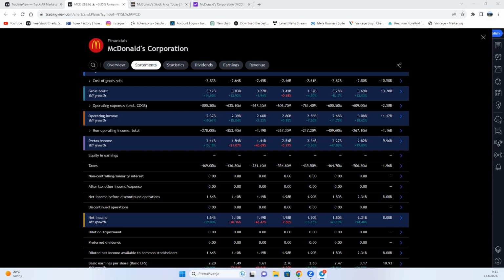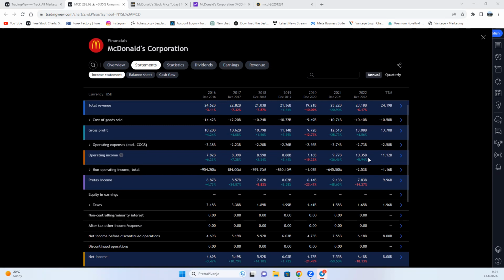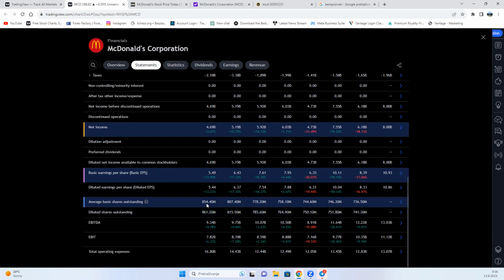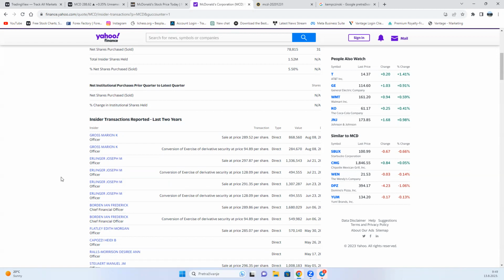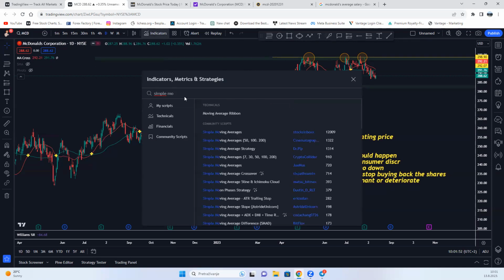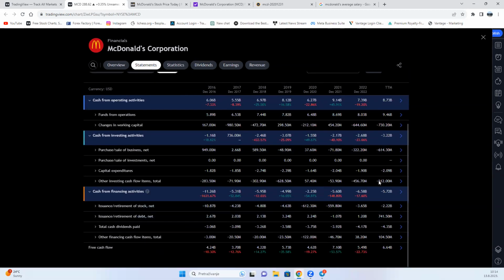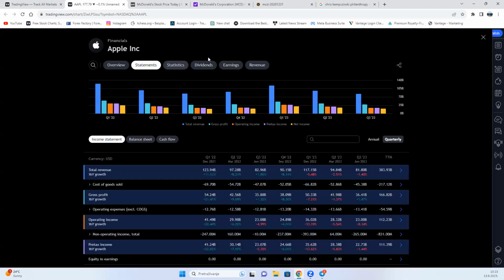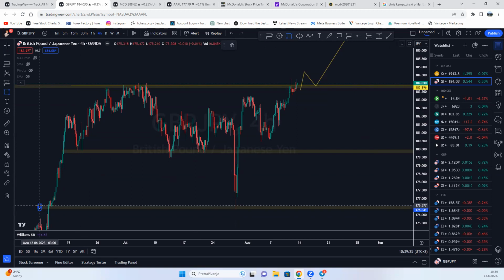Depth Analysis of McDonald's Market Strategies and Performance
📚 Educational Content: Learn the fundamentals of trading, technical analysis, risk management, and trading psychology.
💱My Broker📊
✨✨ VIP GROUP✨✨
"Empower your trading journey by joining our exclusive VIP Trading Group — where expertise meets opportunity, and success is a collective journey.
🥳 Become a channel member and unlock fun emotes!

📆Schedule:
💂London
Mon-Fri   8:30AM (CET)
🗽New York
Mon-Fri 14:30PM (CET)

 / tradewithmara.  .